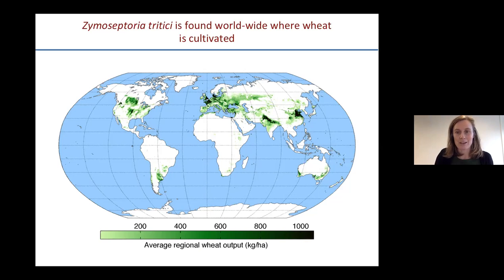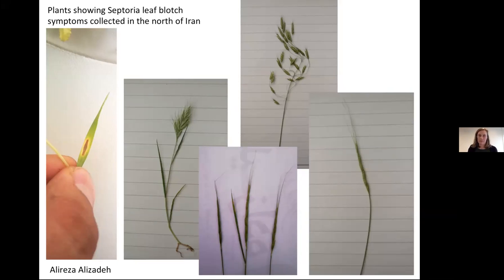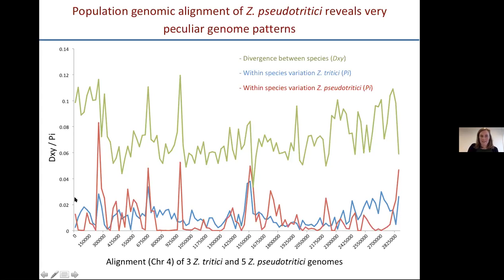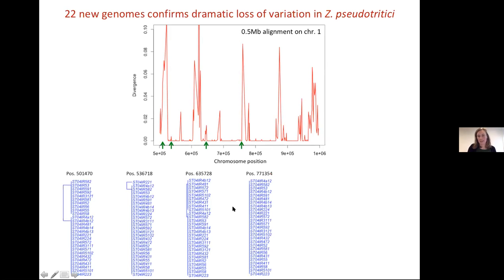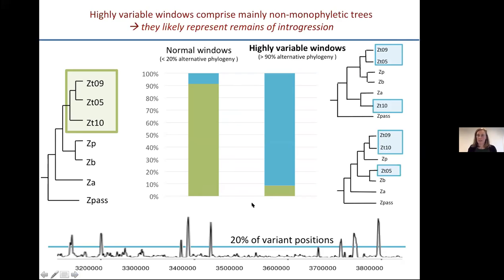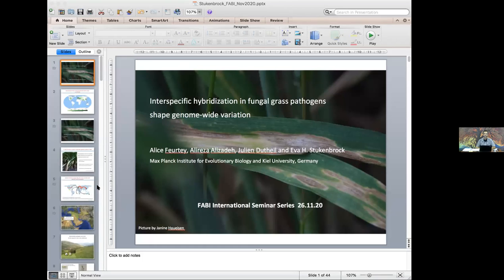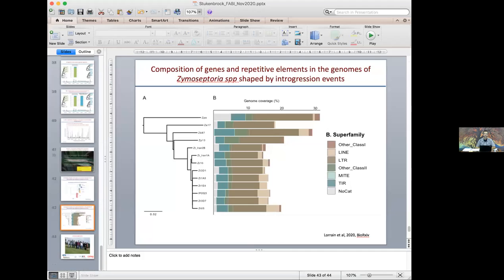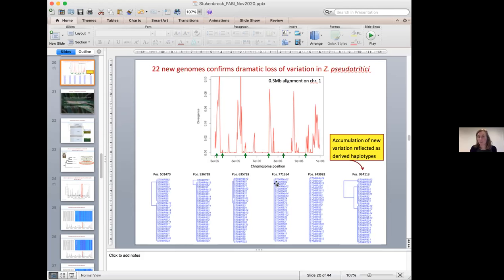Eva Stukenbrock | Interspecific hybridization in fungal grass pathogens shape genome-wide variation